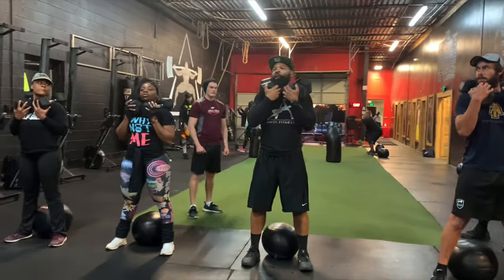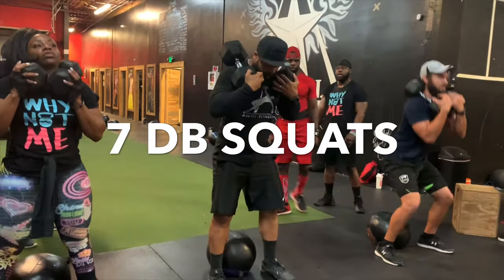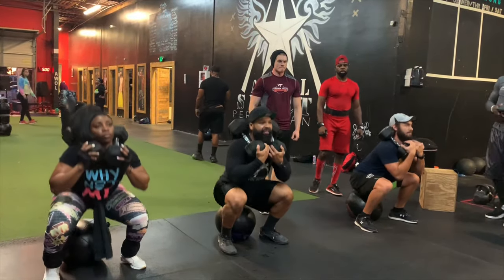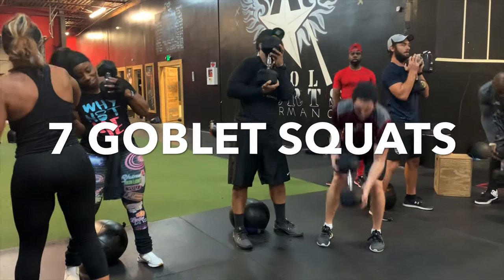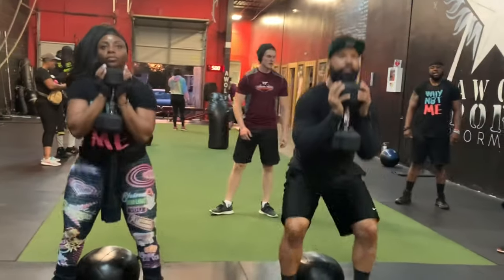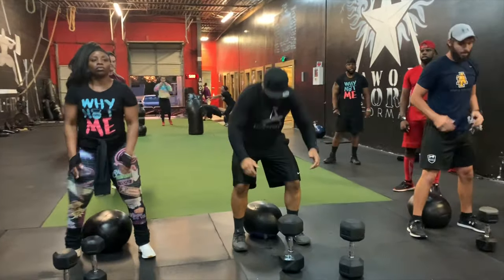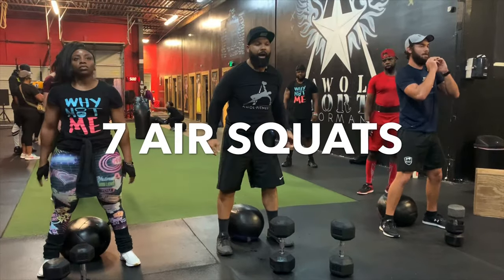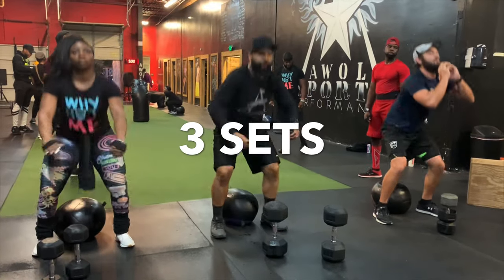KILLER Leg Finisher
Looking for finishers to gas out at the end of your workout, this is guaranteed to make you hurt. If it don't hurt, it don't work - Good Luck!